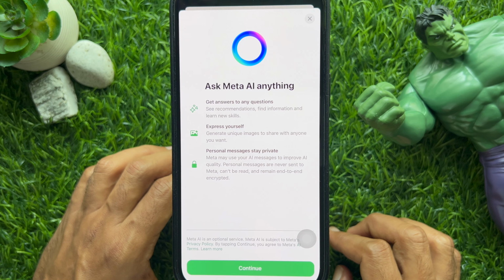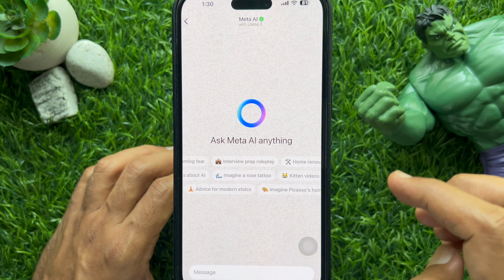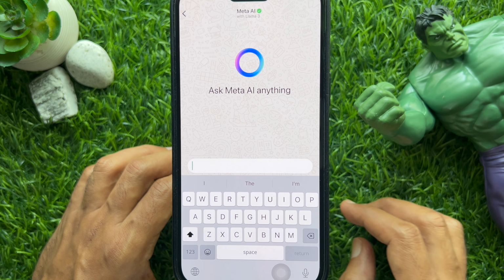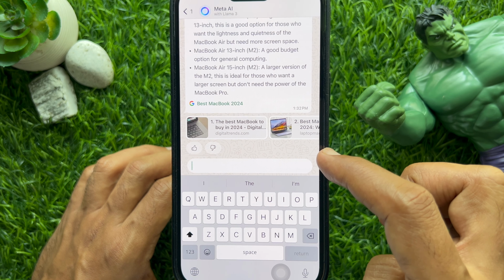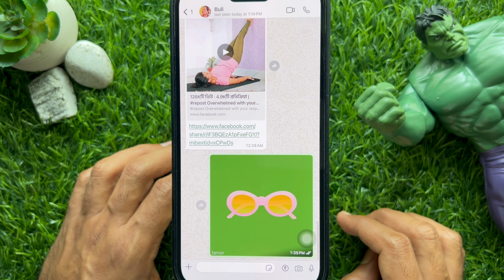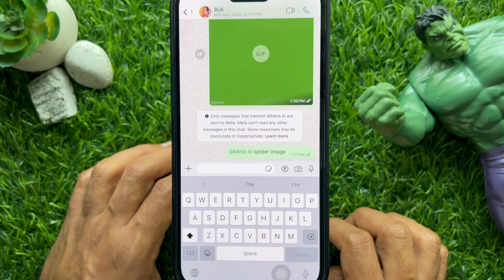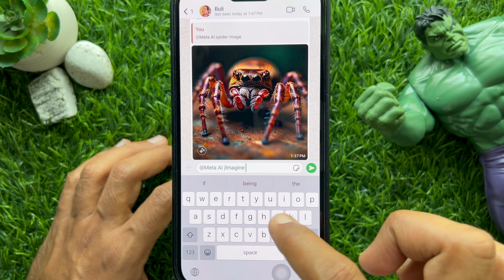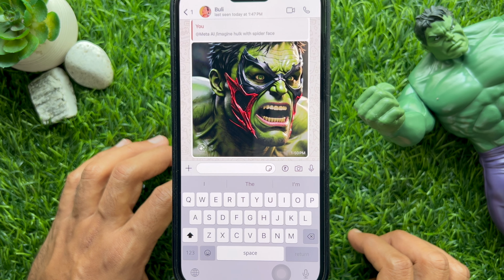How to Use Meta AI on WhatsApp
Discover how to use Meta AI on WhatsApp to enhance your messaging experience! In this video, we’ll show you how to integrate and utilize Meta’s advanced AI features within your WhatsApp chats, making your communication smarter, faster, and more efficient.

In this video, you’ll learn:

1. How to enable Meta AI on WhatsApp
2. The various AI-driven features available
3. Tips for using AI to automate responses and manage chats
4. Ways to improve your productivity with AI-powered tools
5. How to maintain privacy and security while using AI on WhatsApp

Stay ahead in the world of messaging by leveraging the power of Meta AI. Whether you’re using WhatsApp for personal or business communication, these tips will help you get the most out of this powerful tool.